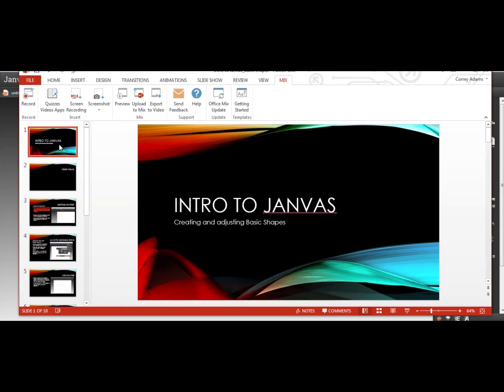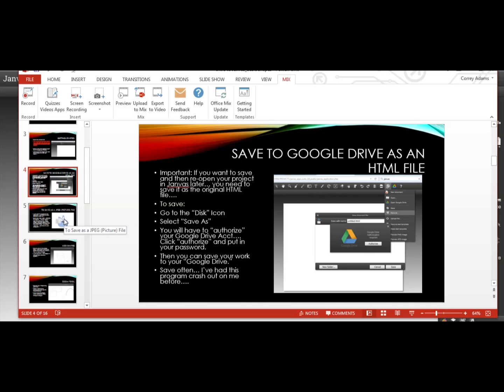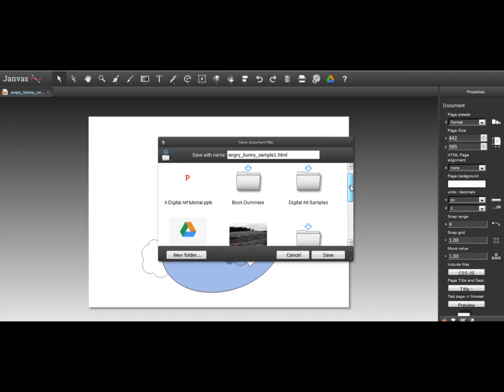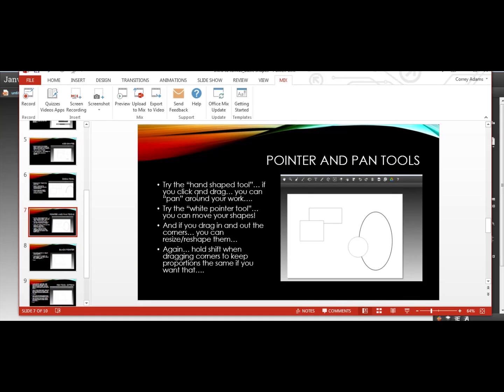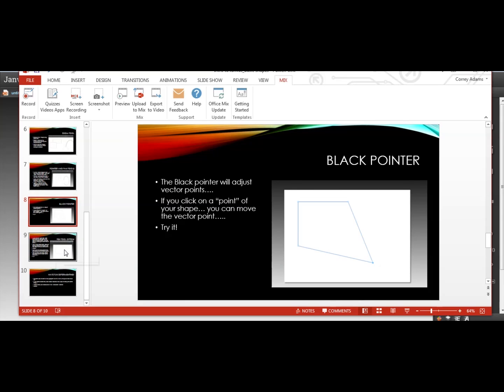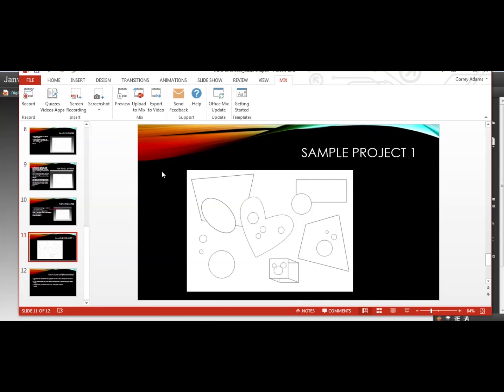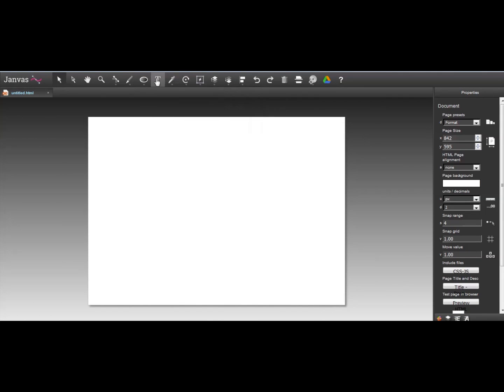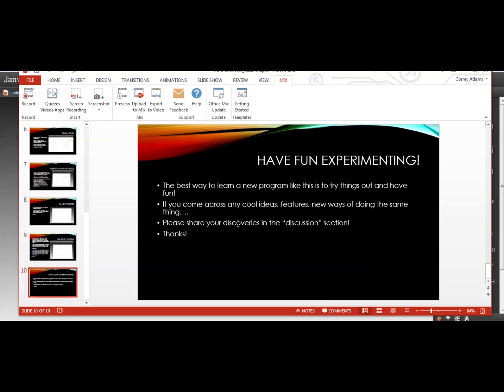Janvas Demo Video 1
Learn how to create and modify basic shapes in Janvas.
Learn how to use basic tools such as the shape creator, pointers and
pen tools
Learn how to modify vector points
Learn how to save your work as original HTML file and a JPEG
Learn how to create a heart and cube!